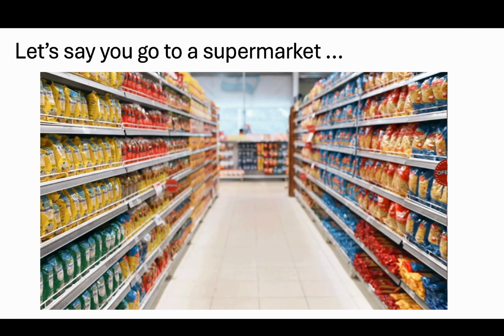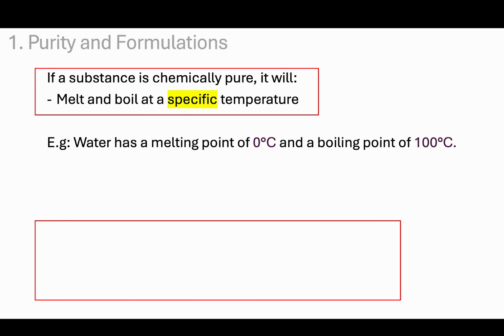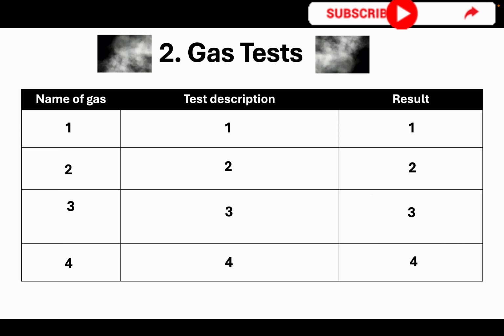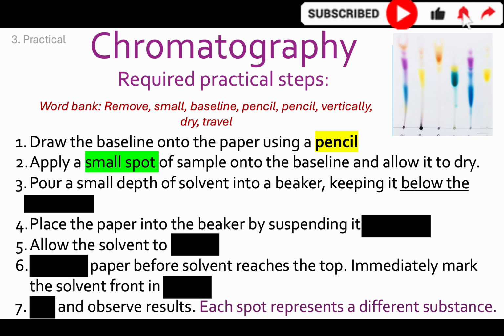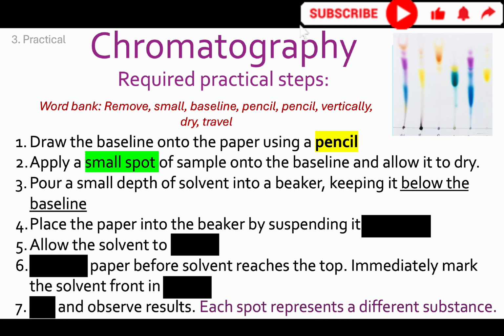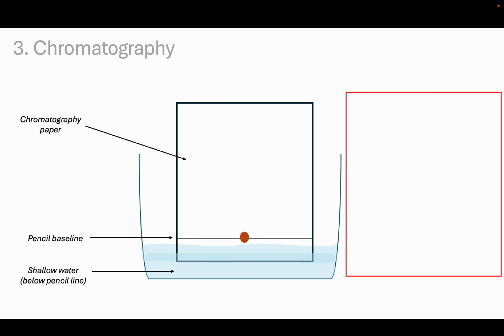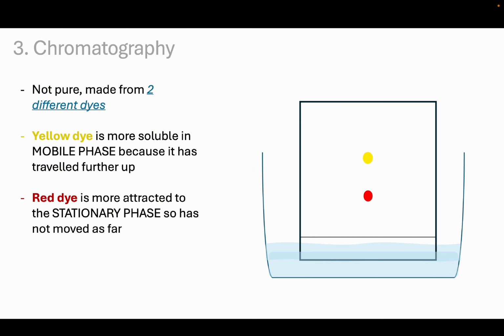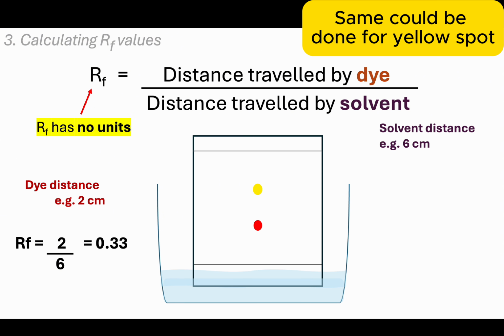🖍️GCSE Chemistry Chemical Analysis (Part 1): Purity, Gas Tests & Chromatography | AQA| Edexcel | OCR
🔥 Struggling with Chemical Analysis in GCSE Chemistry? This is the ultimate Part 1 lesson designed to help you master everything you need for AQA, Edexcel & OCR – clearly explained, exam-focused, and packed with tips that get you top grades.

⏰ Timestamps:

00:35 Purity & Formulations EXPLAINED
02:36 GAS TESTS
03:35 Chromatography required Practical + EXPLANATION
07:07 How to calculate Rf values

In this power-packed video, we break down key concepts step-by-step so you can feel confident walking into your exam.
🧪 What You’ll Learn:
✅ Purity & Formulations – What “pure” really means in chemistry & what formulations are along with real-world examples like fuels, medicines, and cleaning agents.
✅ Tests for Gases – The must-know chemical tests for hydrogen, oxygen, carbon dioxide, and chlorine (including the exact exam wording!).
✅ Chromatography (Required Practical) – How to set it up, interpret chromatograms, calculate Rf values, and answer 6-mark practical questions like a pro.
Covers specification points for AQA, Edexcel, and OCR
Clear explanations designed for Grades 1–9
Exam technique tips throughout
Perfect for revision, mocks, and final exam prep
Whether you're aiming for a solid pass or pushing for those top Grade 9 marks, this video will make Chemical Analysis finally click.
💬 Drop a comment with any topics you want covered next.
Let’s smash GCSE Chemistry together 🚀